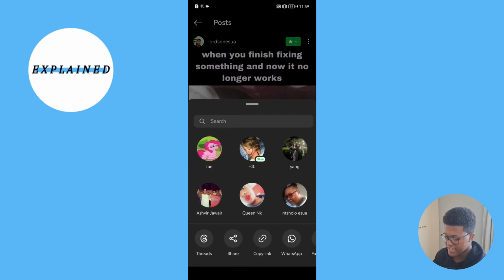How To Share Instagram Posts To Threads Automatically (2024)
How To Share Instagram Posts To Threads Automatically

In this Instagram Threads tutorial video I'll show you how to share instagram posts on threads. Are you wondering How To Share And Link Instagram Posts To Threads Automatically? Don't look further because after watching this video you'll be able to share IG post to Threads.